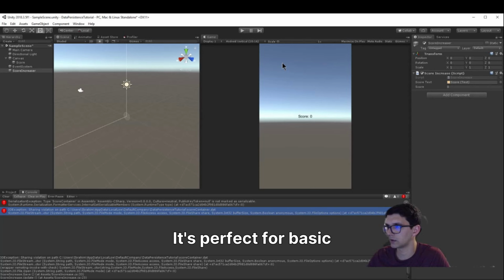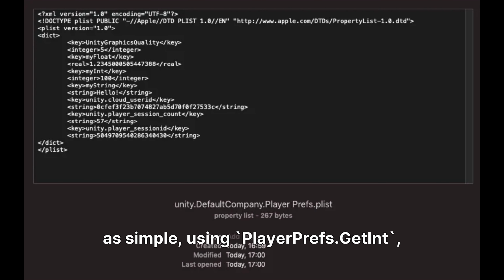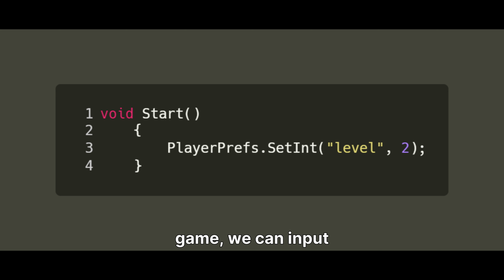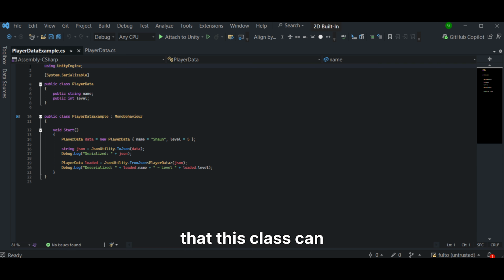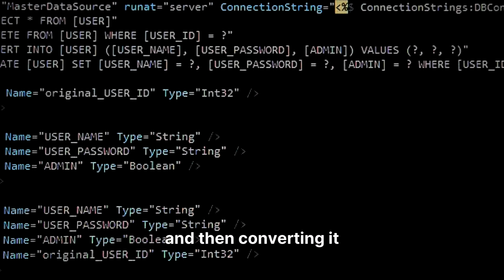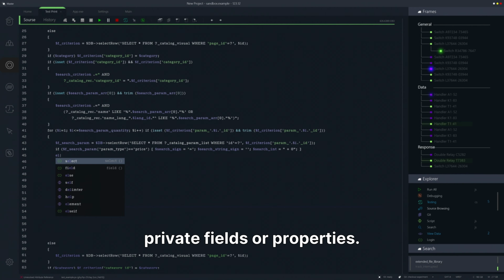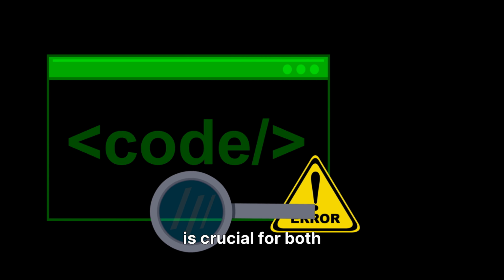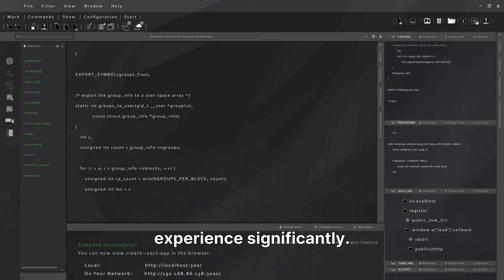Unity Data Persistence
Learn how to implement data persistence in Unity with this tutorial! Whether you're a beginner or experienced game developer, this video will help you understand how to save and load data in your Unity games. Perfect for anyone interested in game development!
Learn how to implement data persistence in Unity with this tutorial. Perfect for game developers looking to save player progress and data in their games.
Learn how to implement data persistence in Unity with this tutorial. Whether you're new to game development or an experienced developer, this video will help you understand the importance of saving data in your Unity games.